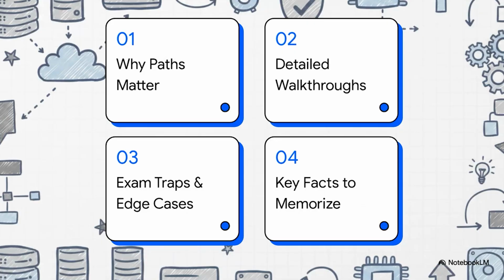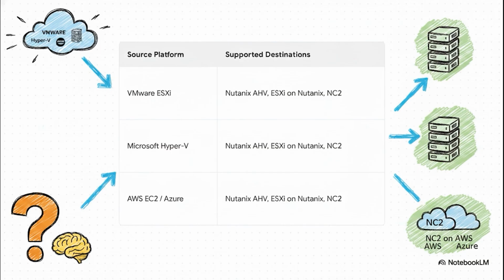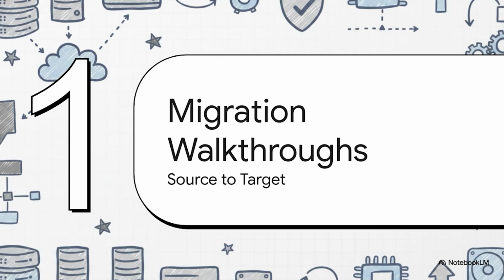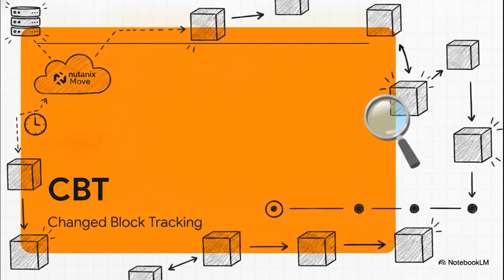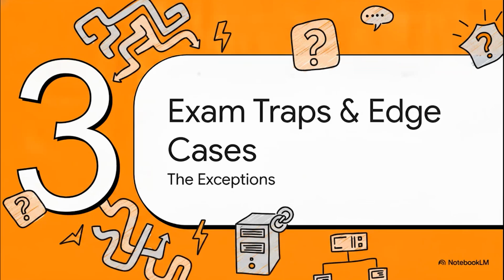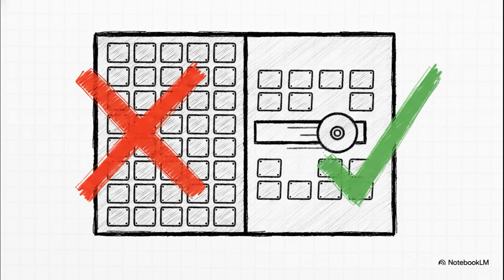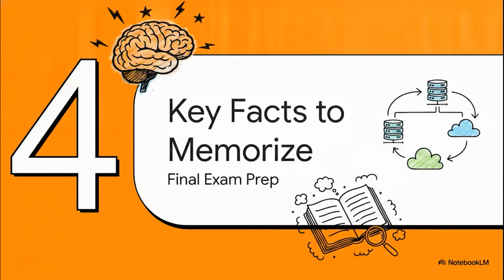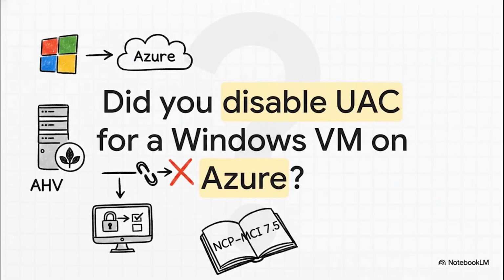NCP-MCI 7.5 - 9.2 Supported migration paths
A focused, exam-ready walkthrough of Supported migration paths for the Nutanix NCP-MCI 7.5 certification.

📘 In this video:
• ESXi to AHV, ESXi to ESXi-on-Nutanix, ESXi to NC2 on AWS/Azure, Hyper-V to AHV, AWS/Azure to AHV
• Check per-pair prerequisites

📖 Source: Nutanix Move v6.1 - supported migration paths